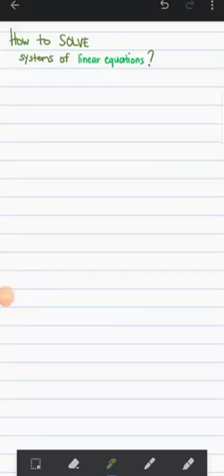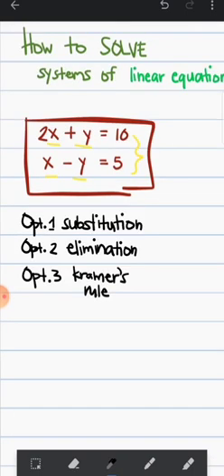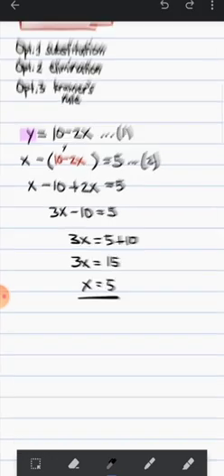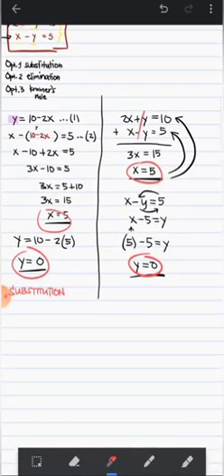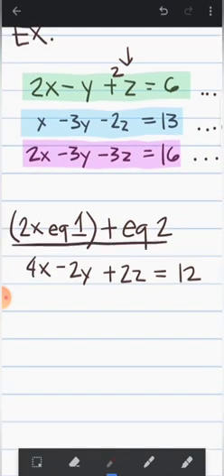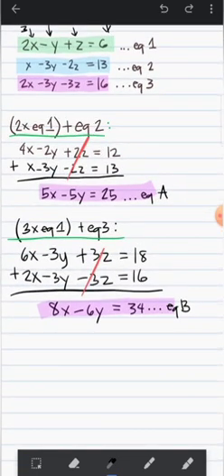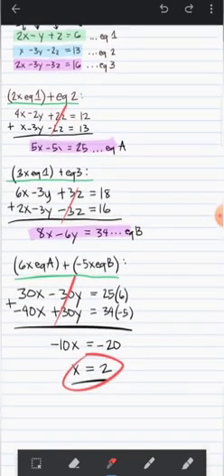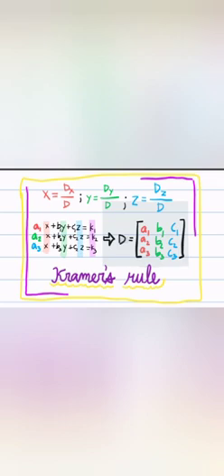Option 1: Substitution | Option 2: Elimination | Option 3: Kramer's Rule (Vey Important Tool you sho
Fixing a machine, or solving problem in your motorcycle or car can't be done without the proper tool and knowledge on how to use the tool. That's also true with Mathematics and Engineering Topics, after you understand the problem on hand, you represent it and translate into a mathematical statement and so by doing that, it commonly involves equations which are crucial on solving what you want to know. Moreover, the "tools" to solve systems of equations, specifically, linear (for simplicity) are the Substitution, Elimination and Kramer's rule.